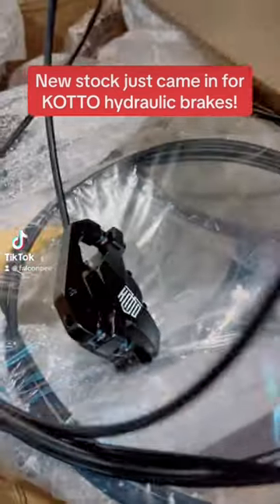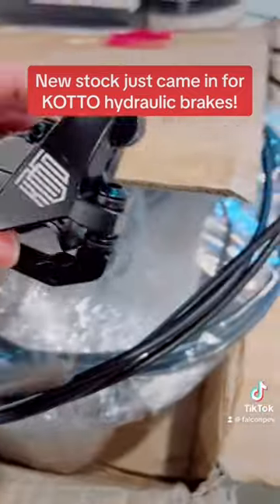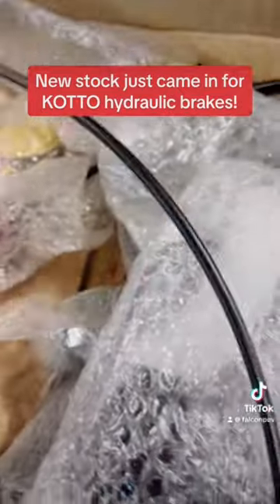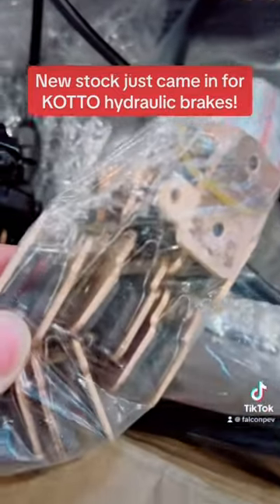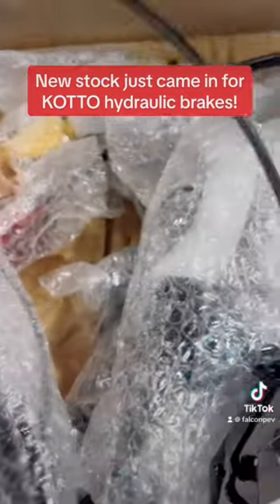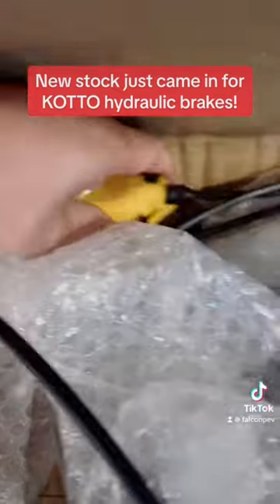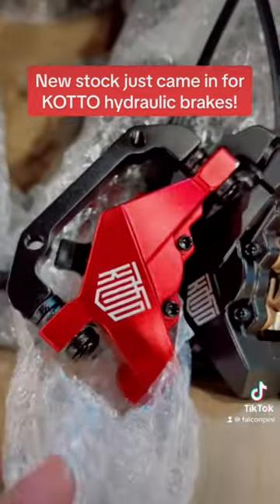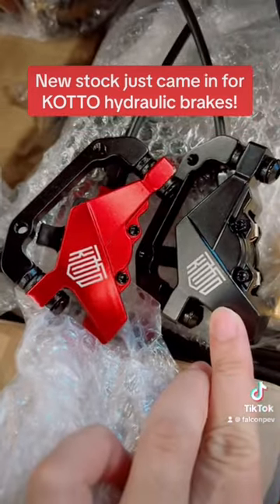KOTTO motorcycle style hydraulic brakes that fits most e-bikes